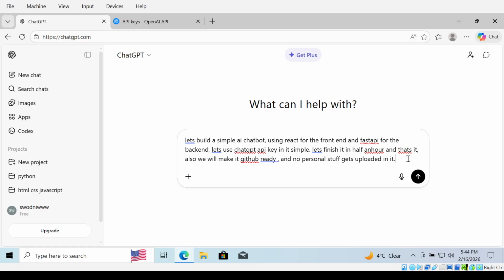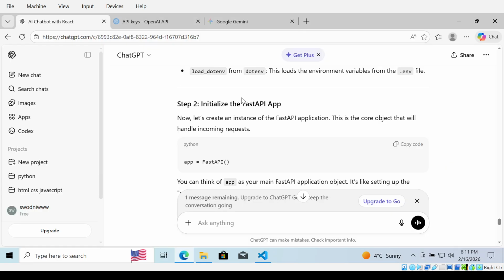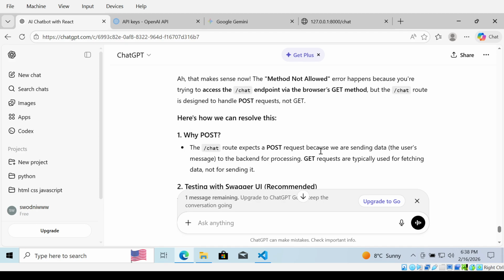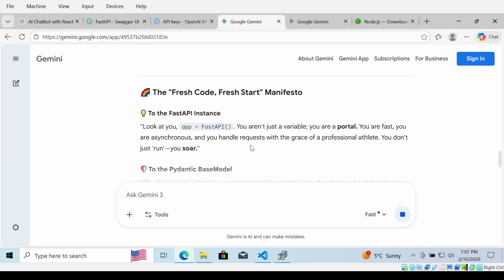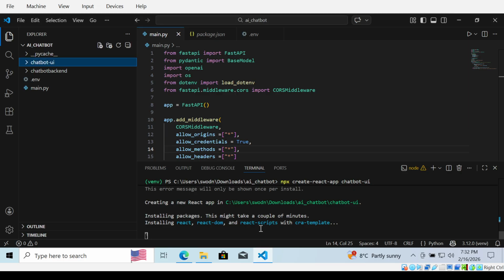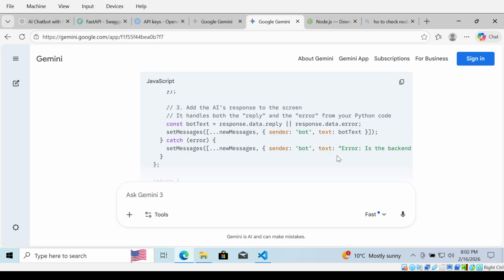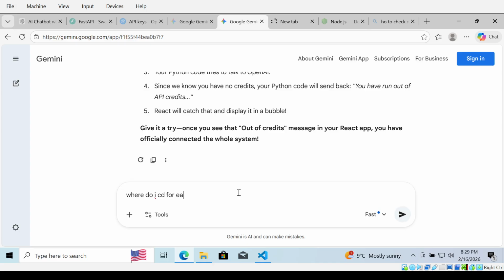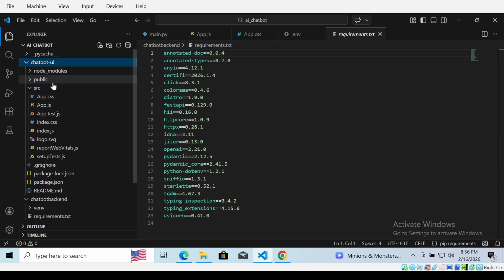how to make an ai chatbot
Hello, future AI wizard! 🧙‍♂️ Ever wanted to build your own chatbot? You're in the right place! This video walks you through creating a powerful AI chatbot using Python, React, and FastAPI, integrating with OpenAI's ChatGPT. Get ready to code, learn, and bring your AI assistant to life!

Project Overview and Setup (0:22 - 2:14)
Installing Packages and Virtual Environment (2:21 - 10:27)
Activating the Virtual Environment and Backend Dependencies (10:28 - 19:28)
Setting up the Environment Variable (.env) File (32:47 - 35:00)
Writing the Backend API Code (44:20 - 58:48)
Troubleshooting OpenAI API Issues (58:49 - 1:08:59)
Testing the Backend API (1:09:00 - 1:10:09)
Frontend Setup with React (1:21:48 - 2:06:15)
Understanding the Code Structure (2:00:04 - 2:04:10)
Implementing the React Frontend (2:06:20 - 2:24:40)
Final Testing and Conclusion (3:01:11 - 3:13:06)